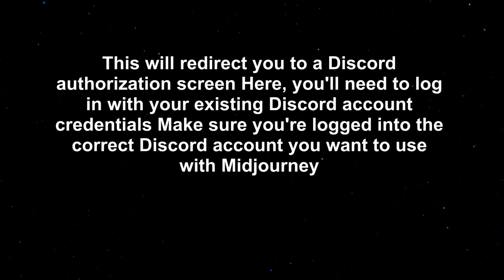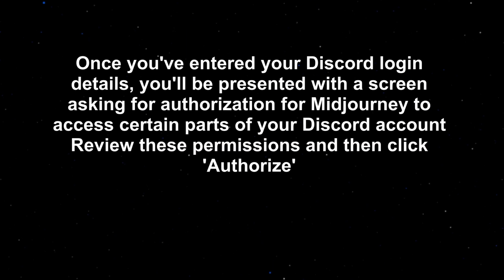How to Connect Discord Midjourney In Pc - KevinHowTo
How to Connect Discord Midjourney In Pc guides users through the process of linking their Discord account to Midjourney on a PC. This tutorial details the steps required to access the Midjourney bot and start generating AI art within the Discord environment, streamlining the creative workflow and providing a convenient platform for collaboration.

00:00 Ready to unlock the artistic power of Midjourney directly through your Discord chat?
00:07 Have Discord installed and running on your PC.
00:16 Open your web browser and go to Midjourney.com.
00:24 Click the "Join the Beta" or "Sign In" button.
00:34 Log in with your existing Discord account credentials.
00:44 Authorize Midjourney to access certain parts of your Discord account.
00:55 You should now be redirected to the Midjourney Discord server.
01:03 Find a channel labeled newbies or general.
01:11 Type the forward slash, `/`, into the chat bar and select the `imagine` command.
01:23 Describe the image you want Midjourney to create in the `prompt` field.
01:37 Hit enter and Midjourney will generate four unique image variations.
01:48 You're now connected to Midjourney on your PC, ready to start your AI art journey.